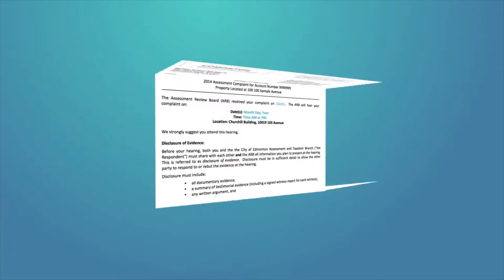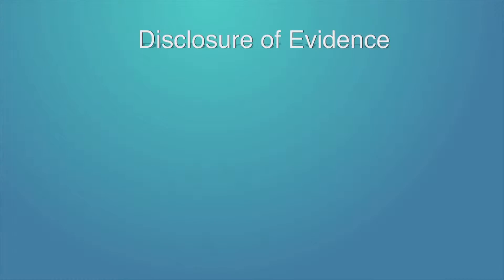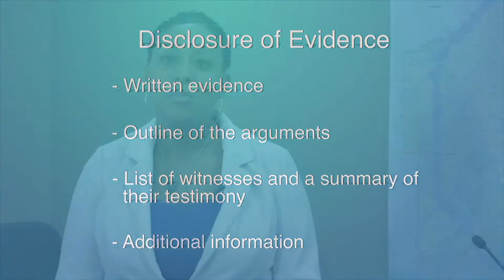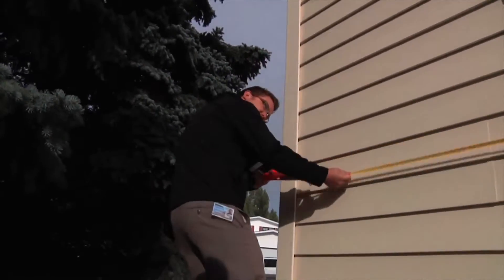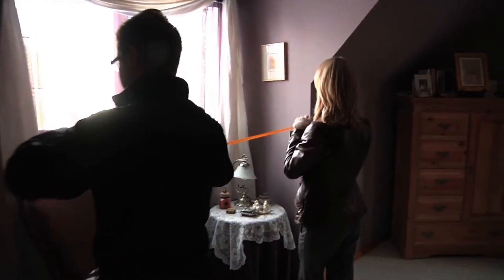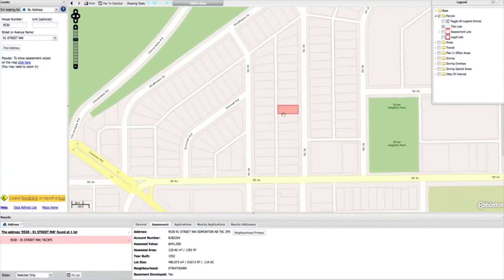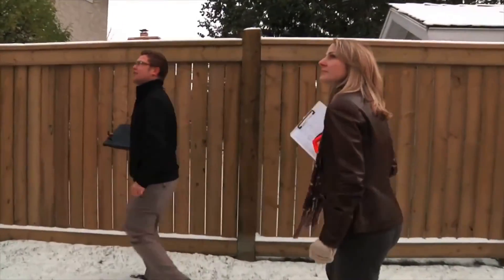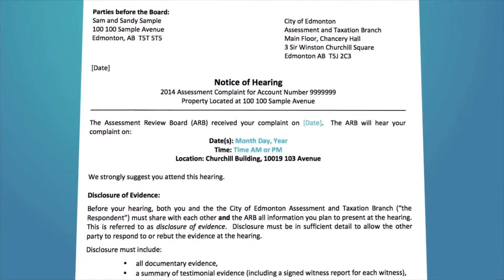Hearing Notice Final